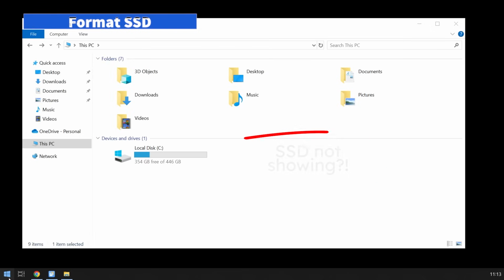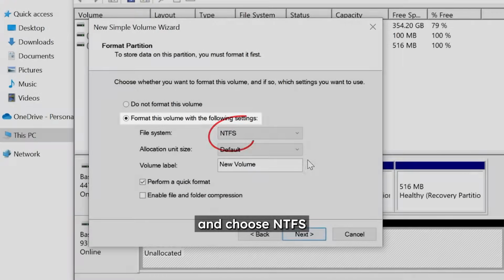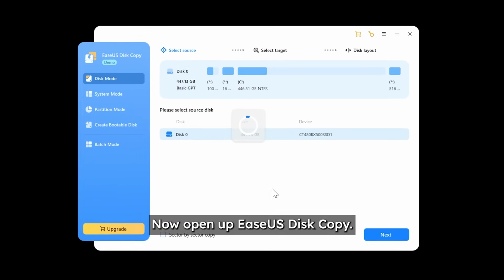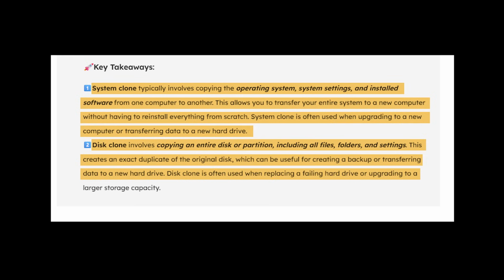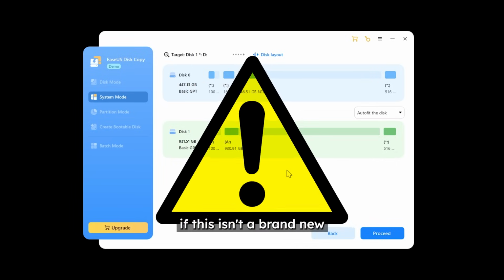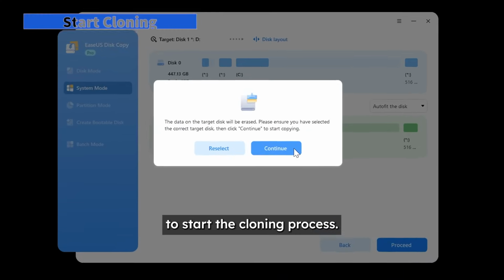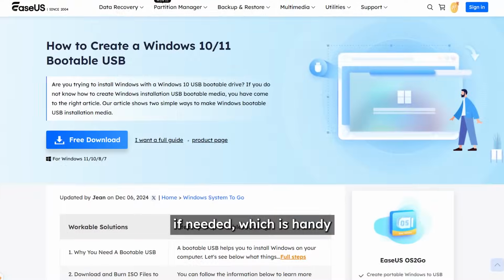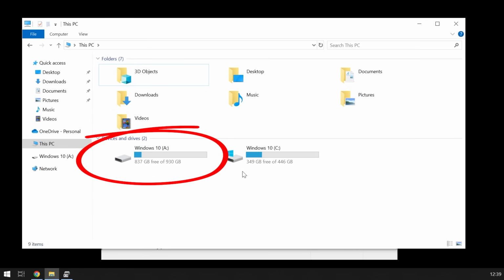How to Clone/Migrate Windows 10/11 to A New SSD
Thinking of upgrading to a new SSD but worried about reinstalling Windows or losing files? This video is made for you. Try EaseUS Disk Copy

⏲️⏲️⏲️Time Stamp⏲️⏲️⏲️
00:00 - Intro
00:30 - Prepare the SSD & Connect It
00:49 - Initialize/Format SSD in Disk Management
01:46 - Download EaseUS Disk Copy
02:08 - Explanation of System Clone vs Disk Clone
02:54 - Using System Mode to Clone System Disk
03:59 - Replace or Set SSD as Boot Drive
04:21 - Troubleshoot Boot and Unallocated Space Issues
05:09 - Final Tips - Reuse Old Drive

🔧 Method Overview: Cloning Windows to SSD

Step 1: Prepare the New SSD
——Make sure your SSD has enough space
——Connect it via an internal slot (desktop) or USB to SATA/NVMe adapter (laptop)
——If it doesn’t show up in Windows, open Disk Management and initialize the drive

——It offers System Mode and Disk Mode
——Crucially, it allows cloning from a larger HDD to a smaller SSD, with auto-resize support
——No need to manually adjust partitions

Step 3: Launch and Start Cloning
——Choose System Mode
——The source disk (usually where C drive is) will be auto-detected
——Select your new SSD as the destination (⚠️ all data on it will be erased)
——Leave the option set to Autofit the disk for optimal layout
——Click Proceed to begin — it may take a few minutes to an hour

Step 4: Boot from the New SSD
——Once cloning finishes, shut down your PC
——Replace the old drive (or add the SSD as the primary boot device in BIOS)
——If Windows doesn’t boot, recheck boot order or use the bootable USB created by EaseUS

Step 5: Expand the Partition (if needed)
——If your SSD shows unallocated space, open Disk Management again
——Right-click your main partition → Extend Volume → follow the wizard

💡 Extra Tip: You can reuse your old HDD for extra storage or backups — just make sure the SSD boots properly before formatting the old disk.

★★★ Follow US★★★